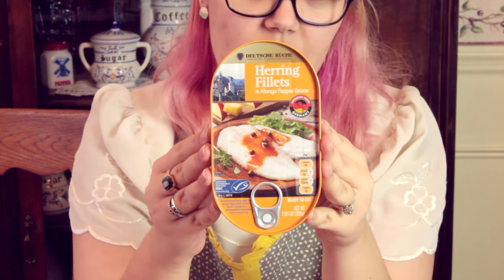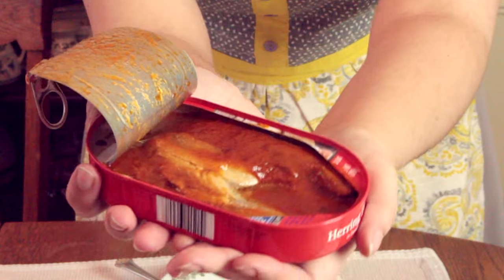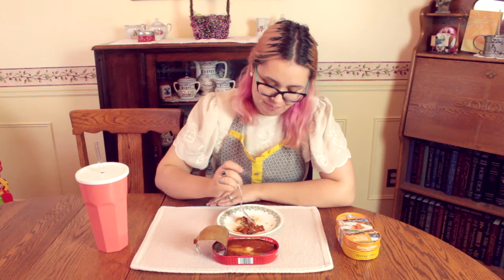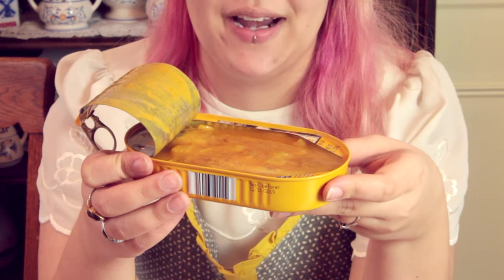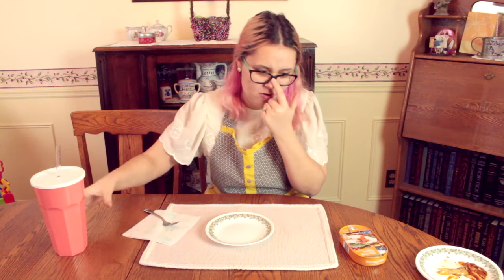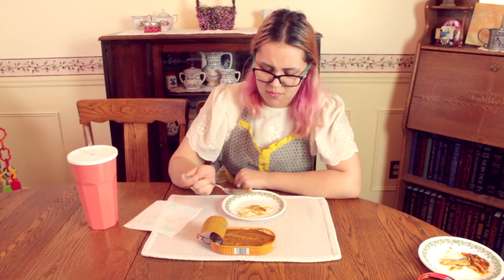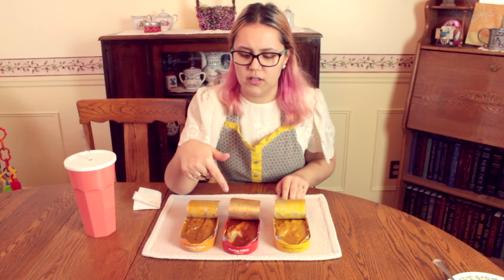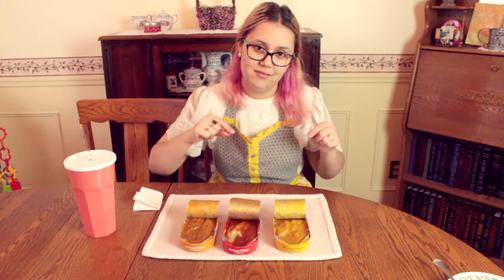Eat IT! Herring Fillets (Episode #1)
Hello this is the first episode/video in my new series, called _______ IT! (blank it). Its pretty much a series where I try things I've never tried. depending what I am having it will be an Eat IT or Drink IT video, or just any variation of the sort.

Today I am having Herring Fillets that are in three different sauces. I've never had any tinned fish, other than tuna, so I thought I would give it a try.

Follow and Talk to me!